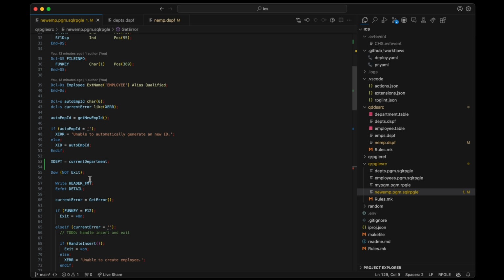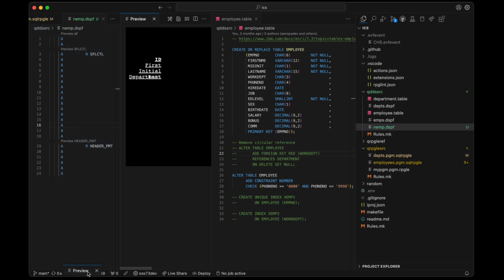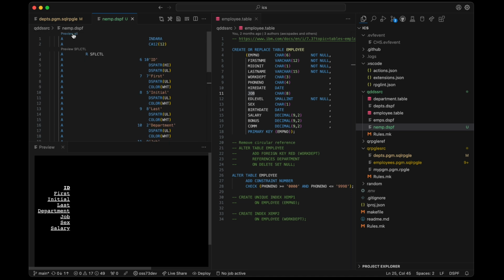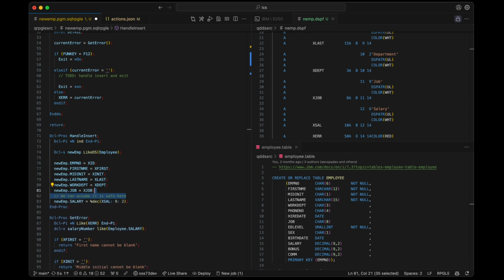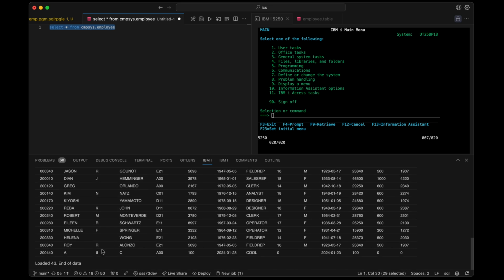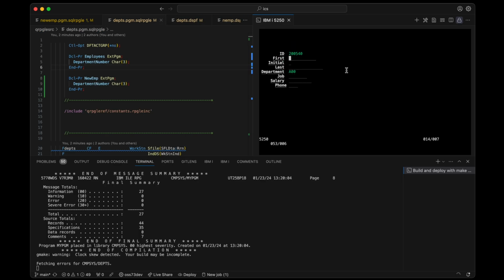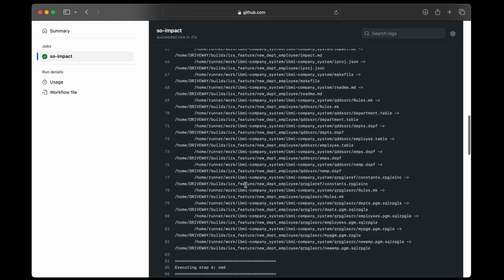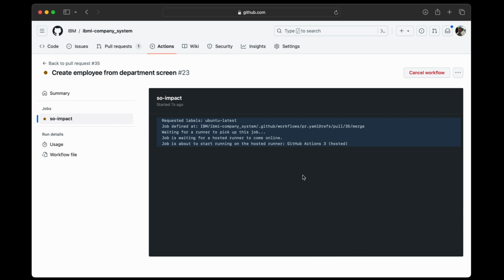The full lifecycle of an IBM i app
display files suck and i hope you like the memes

0:00 - 1:00 Boring Intro
1:00 - 2:14 Tools
2:15 - 6:20 Building a new program
6:21 - 7:40 Extending another program
7:41 - 10:53 Automated builds